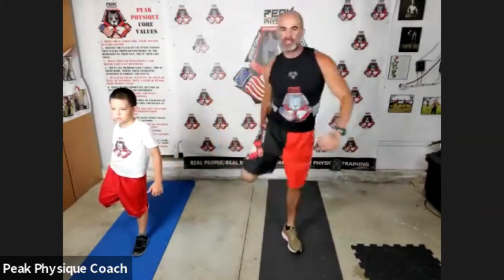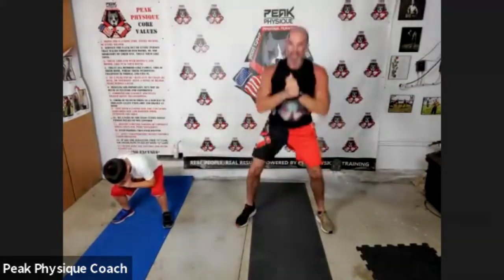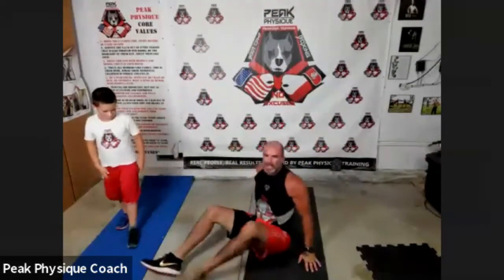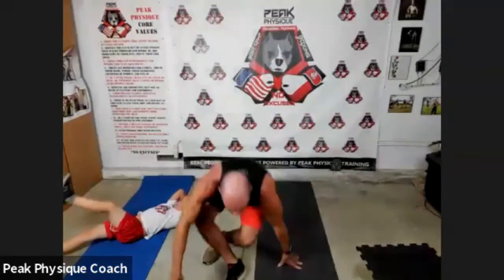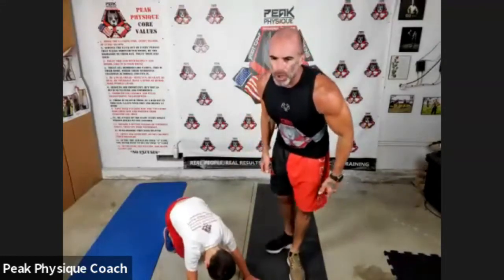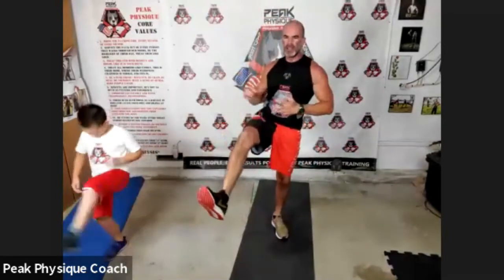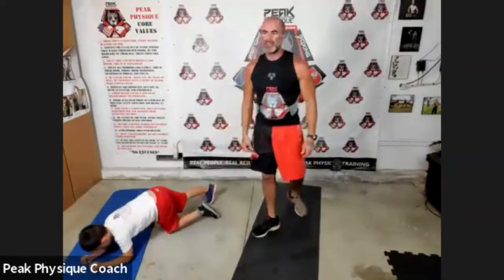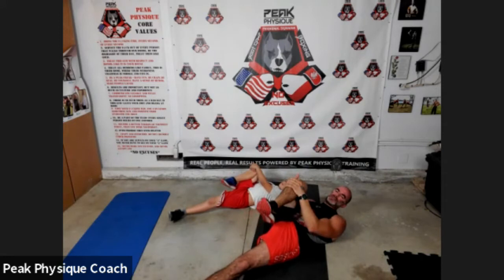Cardio Core Virtual Workout with Coach Steve